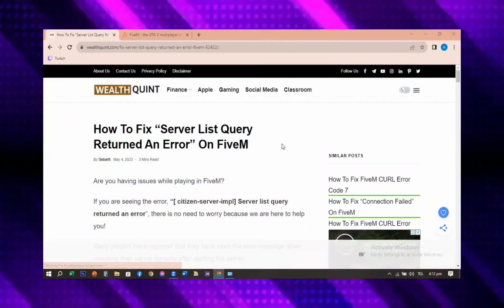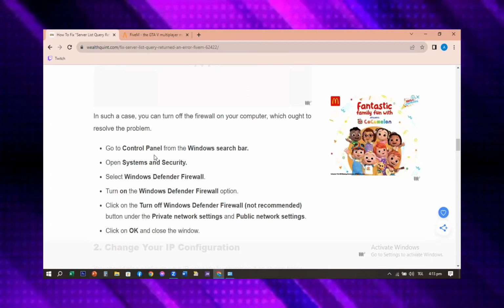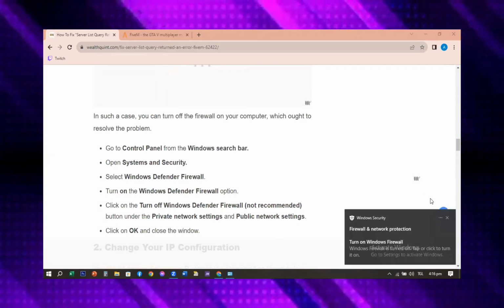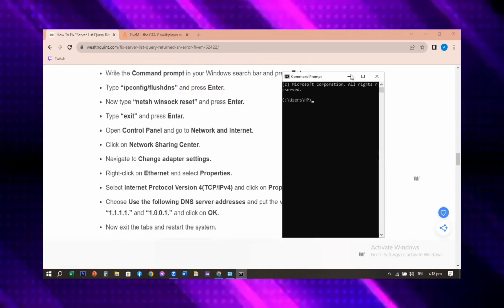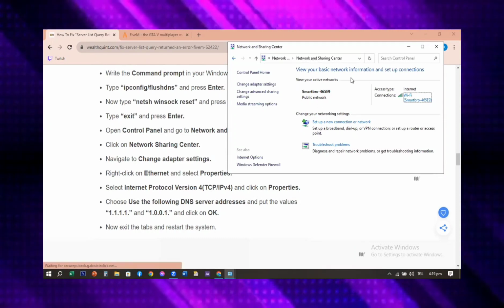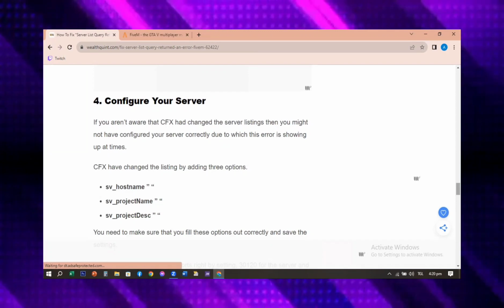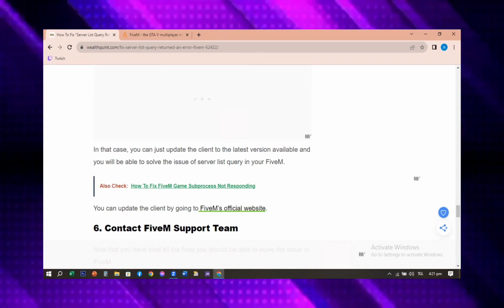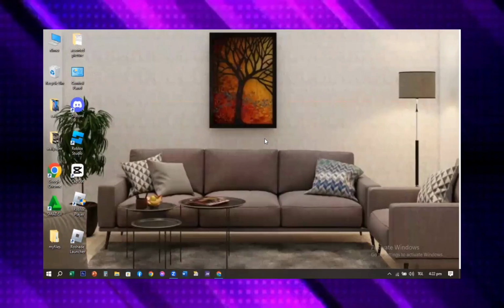Server List Query Returned an Error FiveM - Best Method to Fix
If you're an avid FiveM player, you might have encountered the frustrating "Server List Query Returned an Error" message at some point. But don't worry, we've got your back! In this video, we'll guide you through the best method to fix this issue and get you back into the action-packed world of FiveM.

Our step-by-step tutorial will help you troubleshoot and resolve this error with ease. Whether you're a seasoned player or new to the game, our method is designed to be user-friendly and effective.

Don't let technical issues keep you from enjoying the immersive world of FiveM. Watch our tutorial, follow the steps, and get back to the action. Happy gaming! 🎮🚗💨